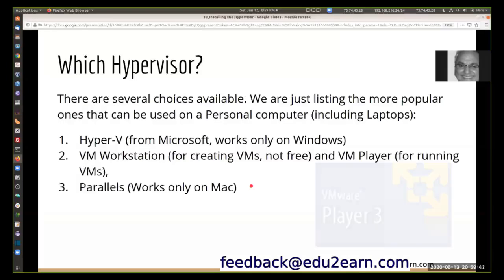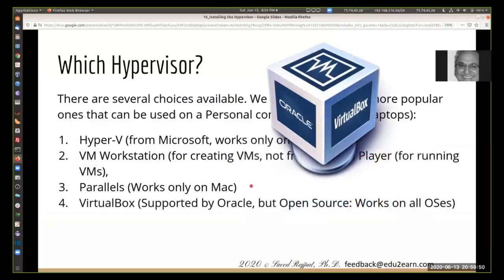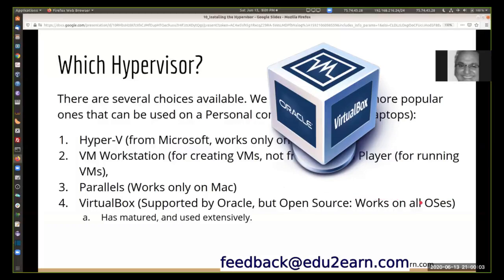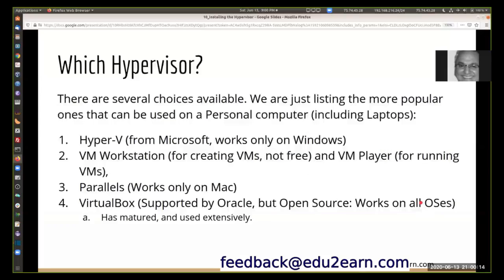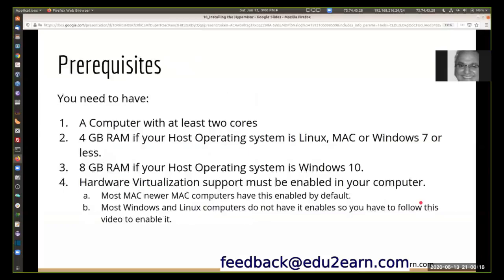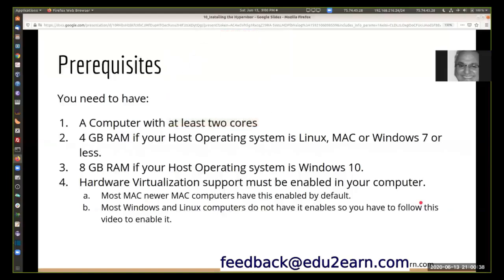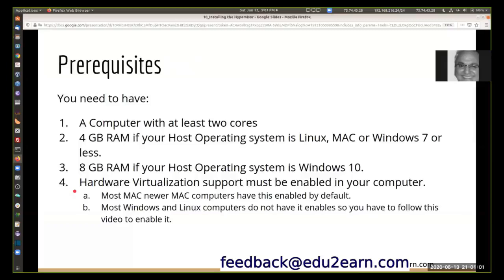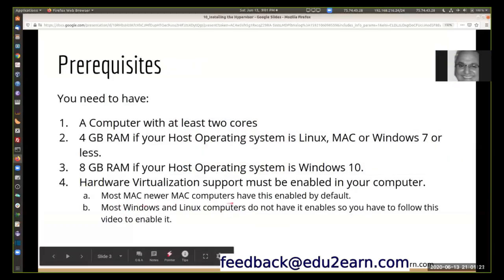Enabling Virtualization and Installing the Virtual Box Hypervisor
See how to enable "Virtualization" on your computer, and run VirtualBox on your computer. Also download our free Xubuntu (A flavor or Linux)  ready-to-go VM  appliance designed for software developers and network engineers in our next video.

 VirtualBox is free, and you can run multiple "Virtual" machines, each with a different Operating System, inside a single Physical Machine.